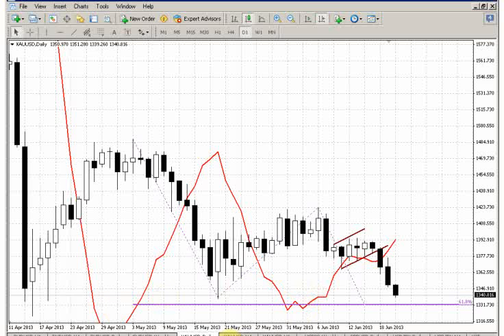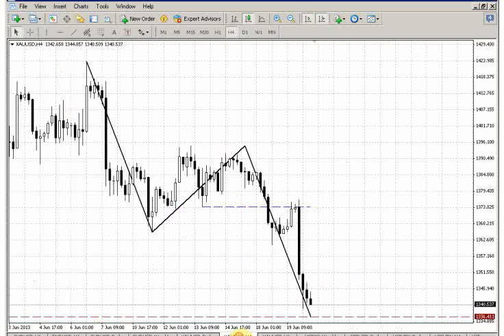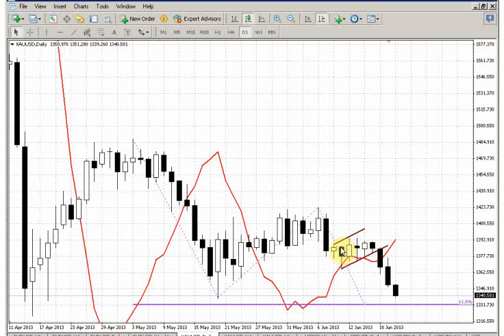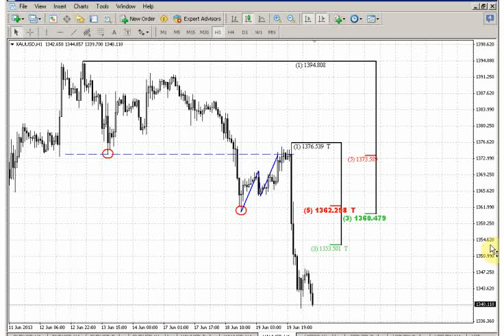ForexPeaceArmy | Sive Morten Gold Daily 20.06.13